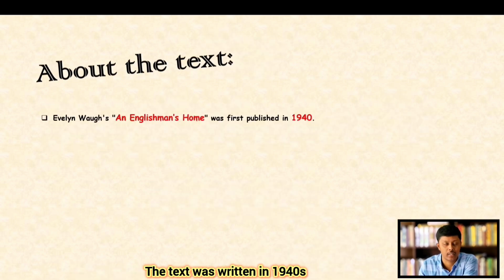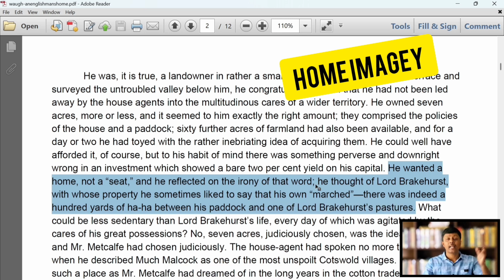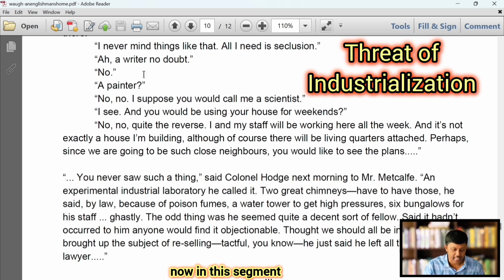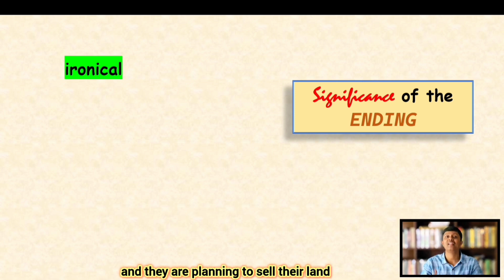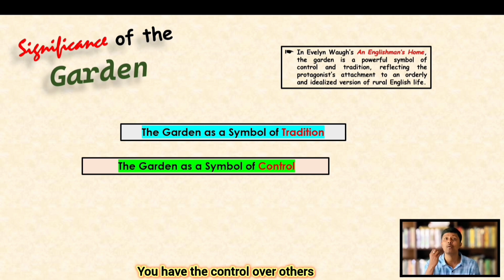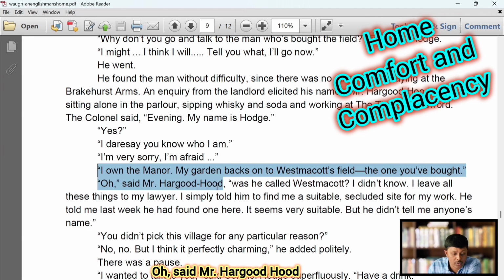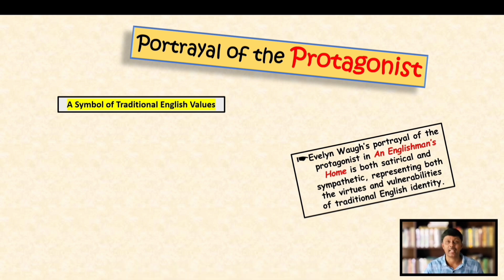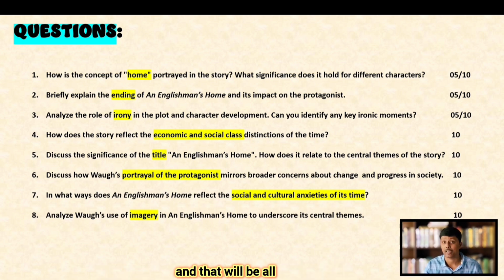An Englishman's Home by Evelyn Waugh / Critical Analysis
Evelyn Waugh’s An Englishman’s Home is a satirical exploration of English society, national identity, and the anxieties of war. This short yet impactful work delves into the contrast between private life and public duty, highlighting Waugh’s signature wit and sharp critique of the times.

🔍 In this video, we’ll discuss:
✅ The plot and key themes of An Englishman’s Home
✅ Waugh’s satirical style and its impact
✅ The analysis of imagery and symbols
✅ How the book reflects English attitudes toward aristocracy, status and snobbery
✅ Significance of the Ending
✅Analysis of the central figure Mr. Metcalfe
✅ Significance of the Garden

🔍 With all the ideas the TEXTUAL analysis is present with a precise reference/s.

💡 If you love British literature, satire, or Evelyn Waugh’s works, this video is for you!

📖 Have you read An Englishman’s Home? What are your thoughts? Share in the comments below!